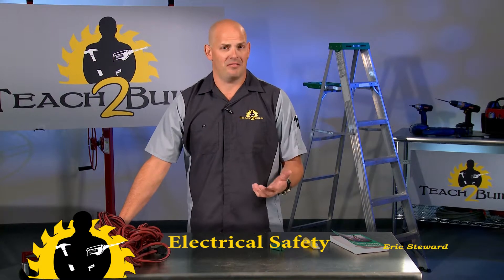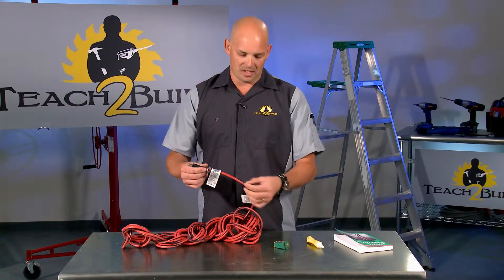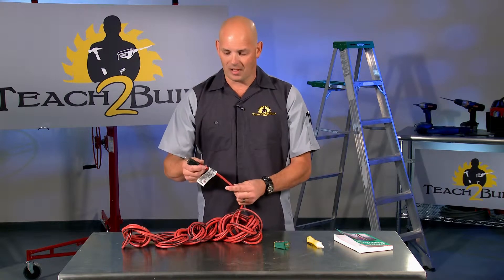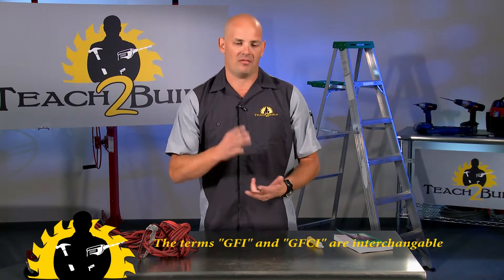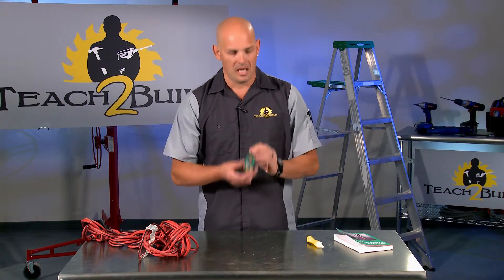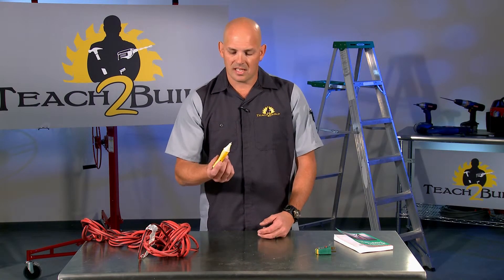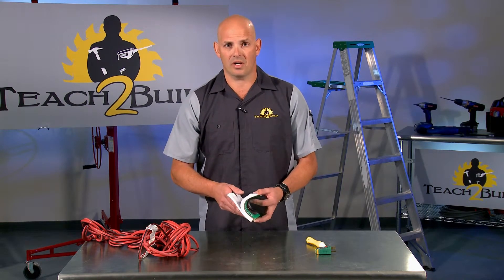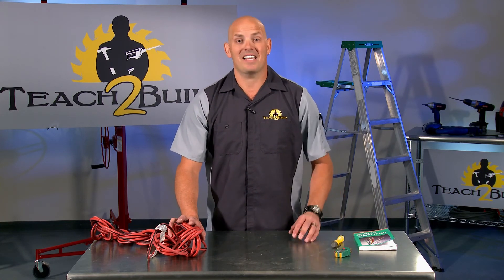Electrical Safety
Play it safe when working with electricity with some tips from your instructor, Eric Steward.